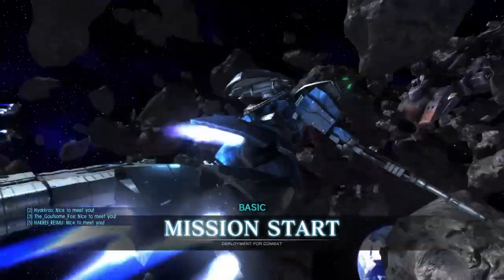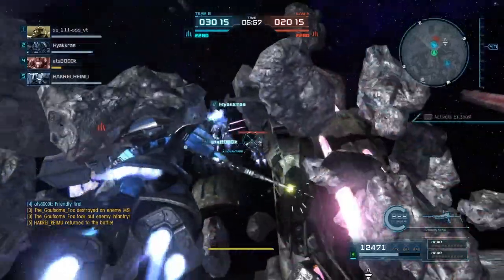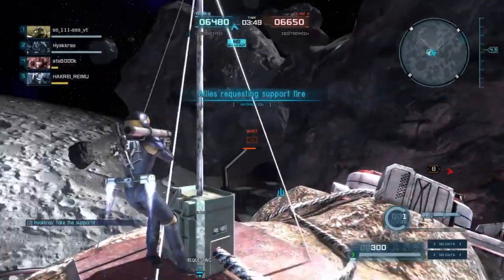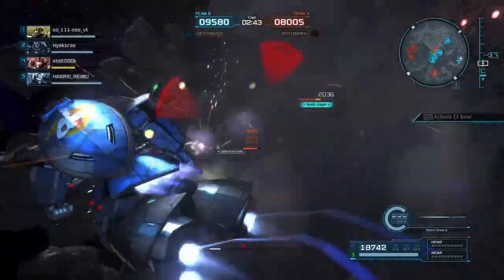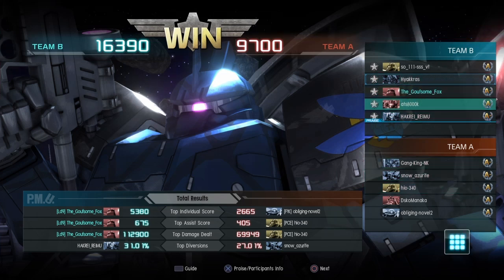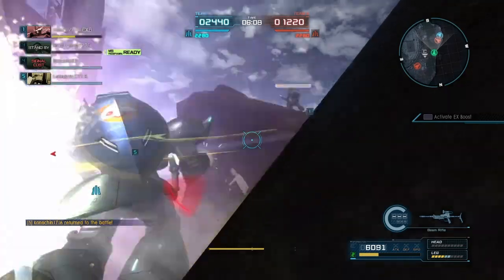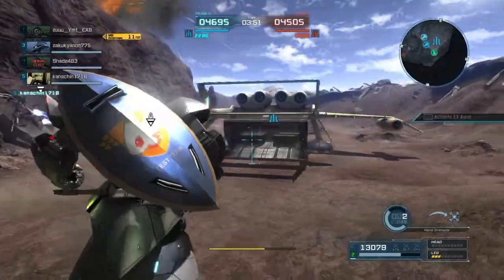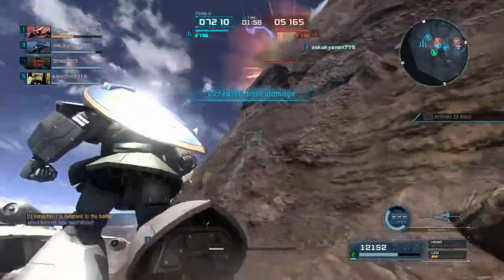Gundam Battle Operation 2: Char’s Gelgoog Is... Something, and I Like It for That.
She be Charing on my Gelgoog at three times the speed!

0:00 Lunar Debris Belt
8:35 Colony Drop Area
17:10 Conclusion